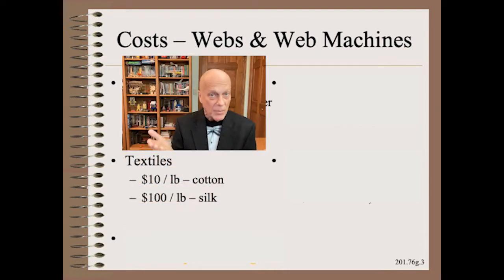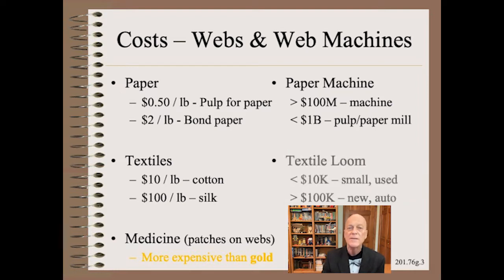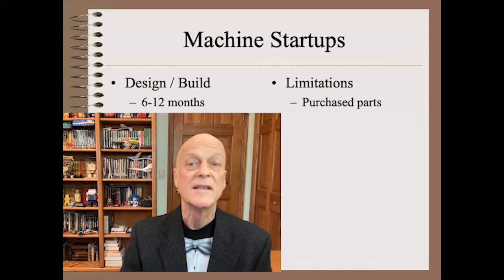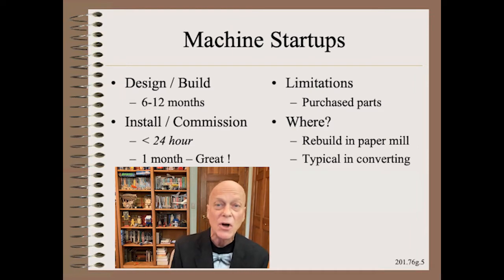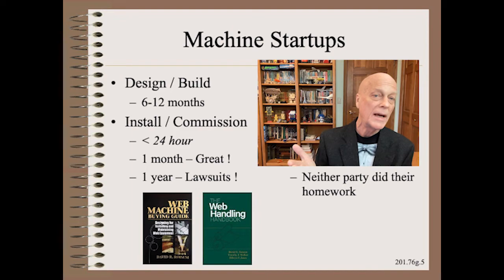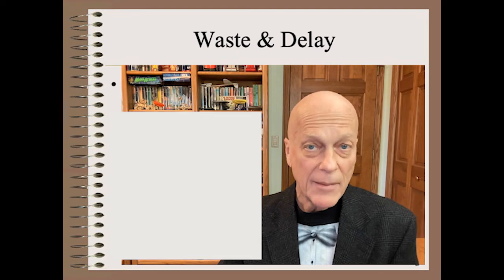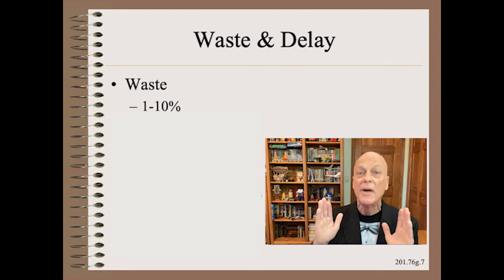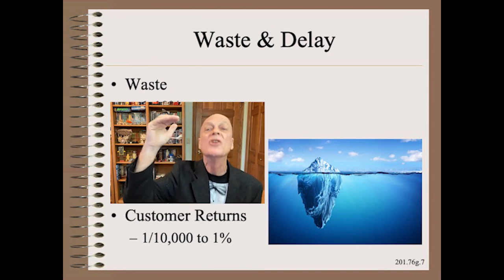Web20176g - Decades - Economics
In this short clip we will explore the wide range of economics that you might find in the tens of thousands of web plants around the world.  Here we will look at the costs of webs and web machines, the useful lifetimes of machines, startups, waste, delay and customer complaints.